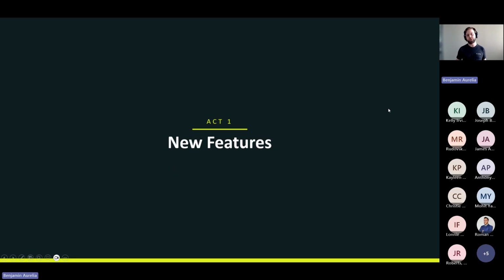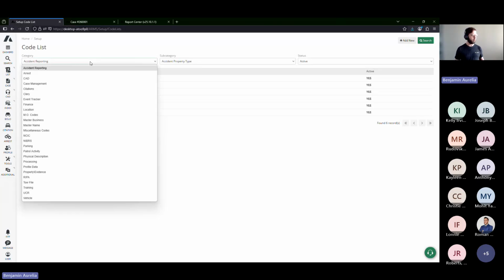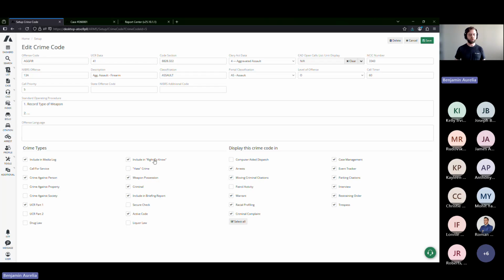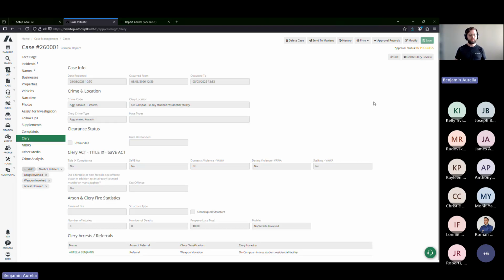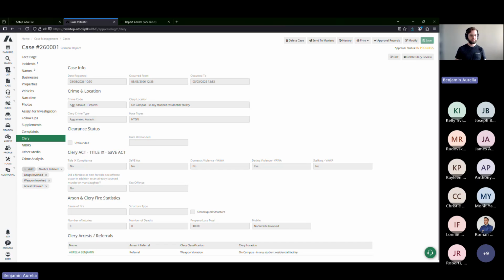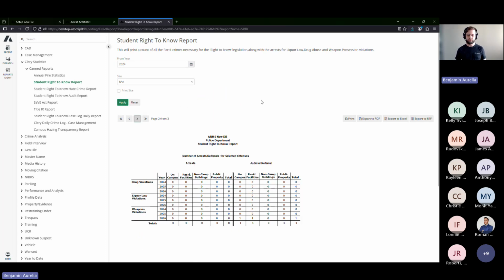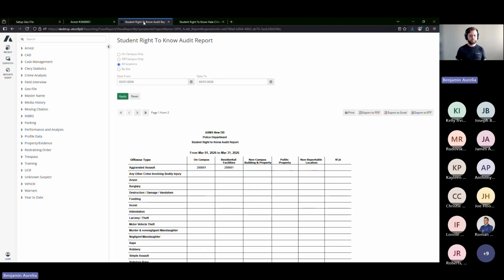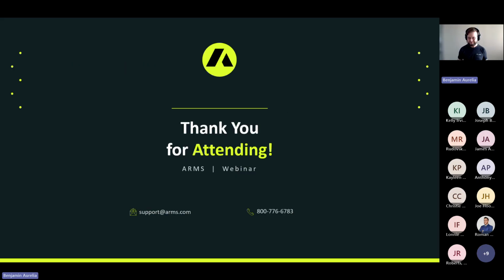ARMS Live Training: How to Submit Clery Reporting in 60 Seconds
Clery fines can reach $71,545 per violation, and “small” reporting mistakes can add up fast.

If you’re still living in spreadsheets and re-typing last month’s records, this session is for you.

Join ARMS for a short walkthrough showing how ARMS’ automated Clery reporting can be submitted in ~60 seconds (once incidents are entered/coded correctly).